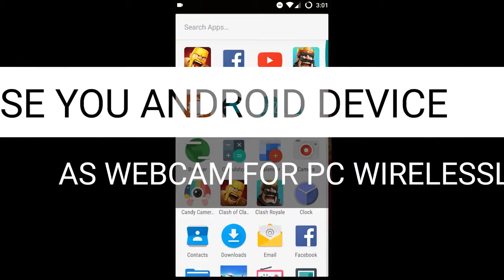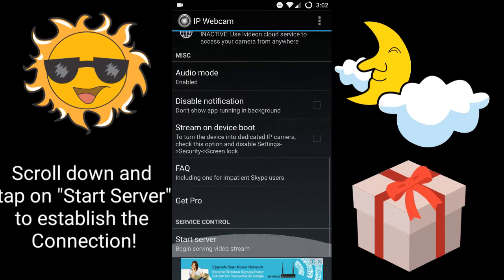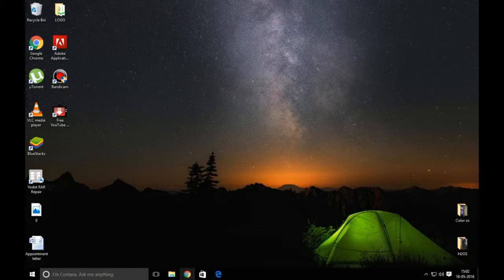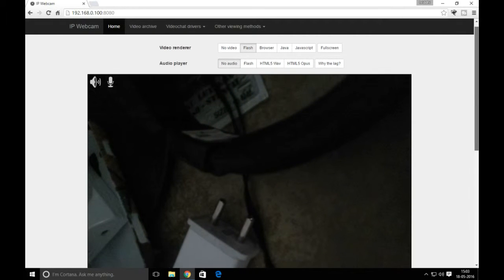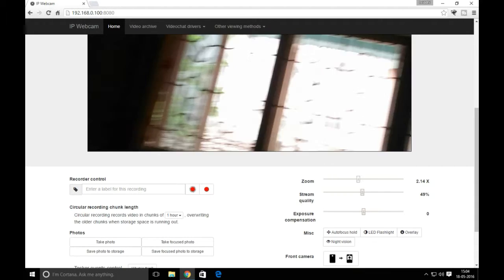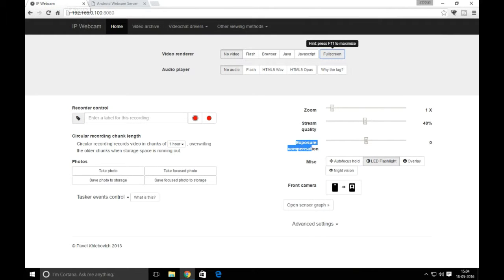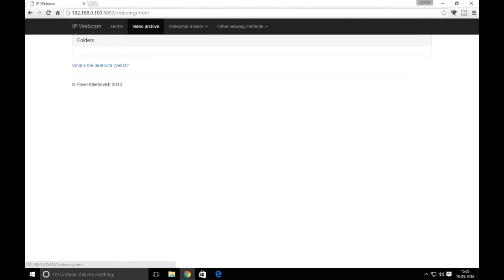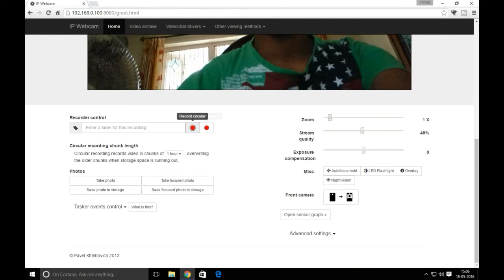How to : Use your Android Device as an wireless webcam for your PC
Use your Android Device as an wireless webcam for your PC.